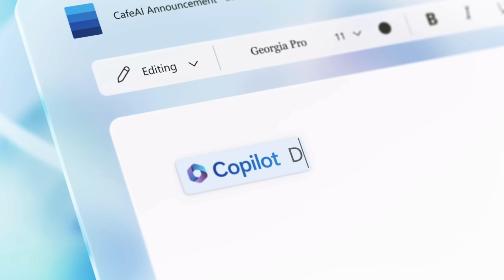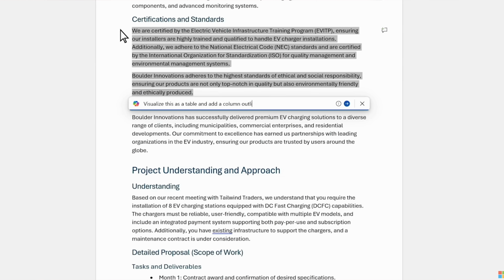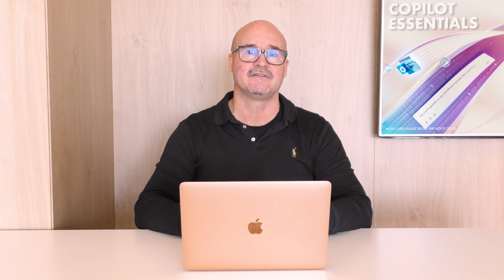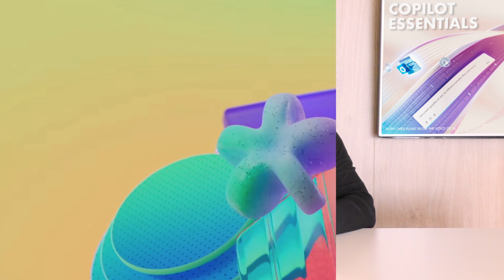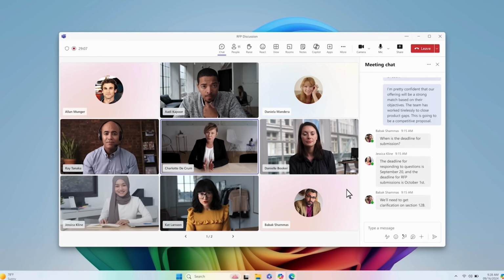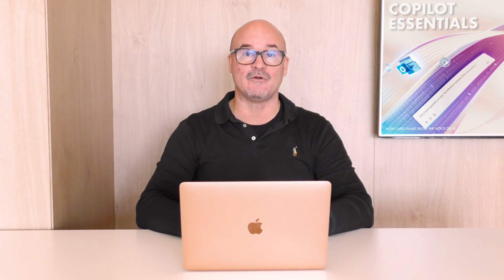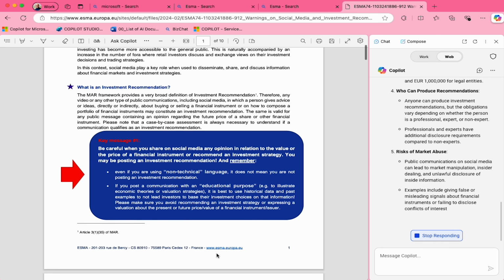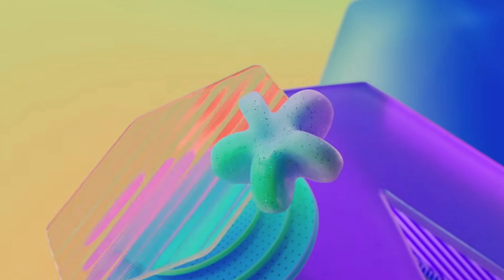Copilot Essentials - Discover incredible Ai automation features in Microsoft 365, A Game Changer!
Welcome to an in-depth exploration of Microsoft Copilot – your ultimate productivity powerhouse within the MS365 suite. Whether you're drafting reports in Word, building visually impactful presentations in PowerPoint, analyzing data in Excel, or collaborating seamlessly on Teams, Copilot is here to elevate your work experience. Dive into this comprehensive guide and discover how Copilot's specialized functions are designed to make your work life faster, smarter, and simpler.

In today's fast-paced work environment, productivity is key, and Microsoft Copilot stands out by streamlining tasks and empowering your organization to perform at its very best. This video will give you a first look at some of Copilot's standout features, tailored to enhance your workflow across various Microsoft applications. From automating repetitive tasks to uncovering critical data insights and streamlining collaboration, Copilot is your go-to personal assistant in the MS365 environment.

One of the fundamental aspects of Copilot is its seamless integration with Microsoft Teams, now enhanced as Bis Chat. Imagine collaborating on a cross-department project and needing to quickly catch up on key points from multiple chats. Copilot steps in, summarizing discussions, suggesting responses, and offering relevant context from past exchanges, ensuring every conversation remains productive.

In Word, Copilot redefines document creation and management. It assists with drafting, editing, and refining content, allowing you to focus on high-level insights while it manages the details, resulting in polished documents with minimal effort.

PowerPoint becomes your creative partner with Copilot, helping you develop visually impactful presentations quickly. By transforming ideas into professional slides, Copilot ensures your presentations are both content-rich and visually appealing.

In Excel, Copilot brings powerful analytical tools to your fingertips, turning data into actionable insights effortlessly. It saves you time by highlighting data patterns and enabling informed, data-driven decisions.

During Teams meetings, Copilot enhances collaboration by capturing key points, suggesting actionable follow-ups, and providing real-time summaries, ensuring meetings are productive and organized.

With its integration into Edge, Copilot transforms web browsing into a streamlined research-focused experience. Whether summarizing web pages or automating form-filling tasks, Copilot helps you gather information quickly and efficiently, keeping you focused on core insights.

Explore how Copilot Pages offers dynamic shared workspaces for real-time collaboration with AI, perfect for brainstorming and content creation. With its adaptable features, Copilot makes your workflow more efficient, effective, and intuitive.

Get ready to unlock a smarter, more streamlined way to work and accomplish more with ease. Experience the productivity revolution with Microsoft Copilot and take your work to the next level.